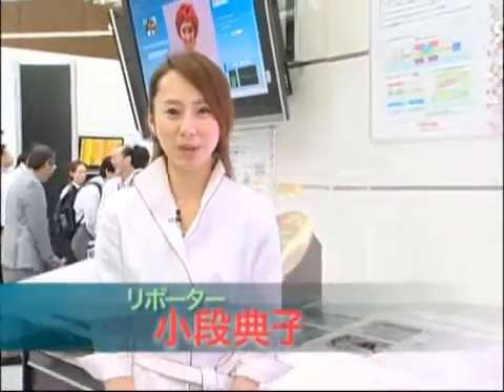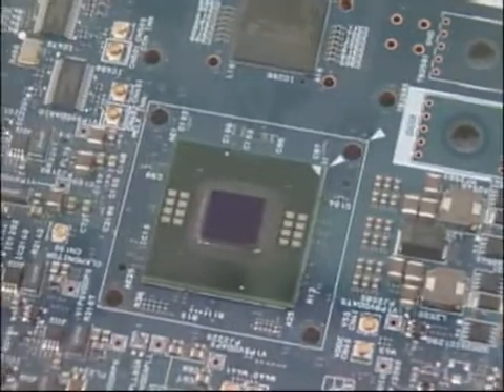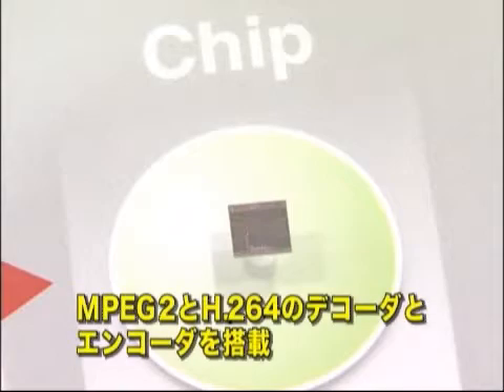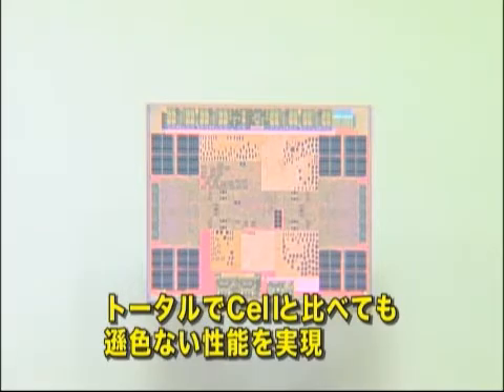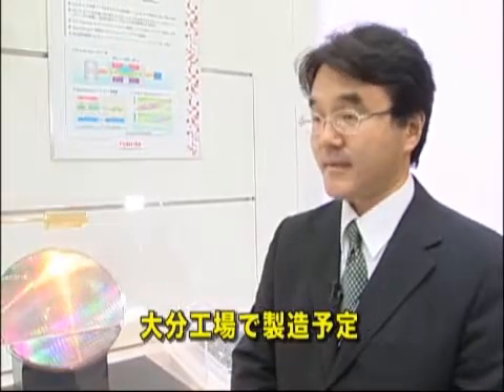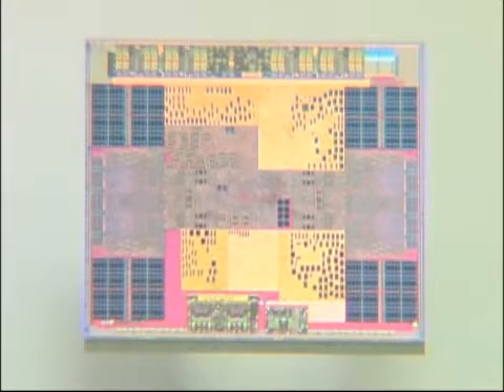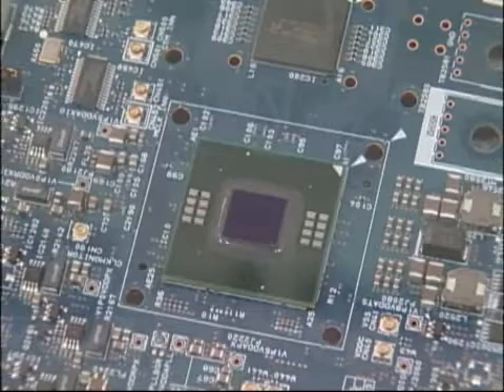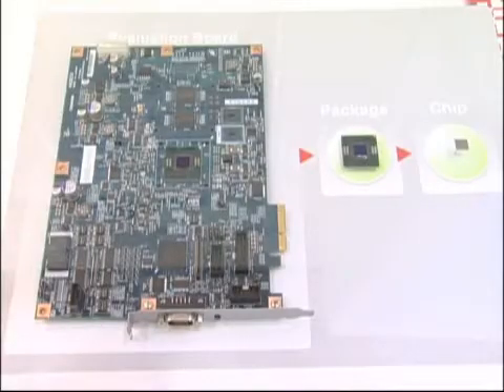SpursEngine Architecture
This video clip uncovers the design arhitecture of SpursEngine, developed for consumer electronics and PCs, based on Cell Broadband Engine (Cell/B.E.), a high performance multi-core processor, that is used for Sony's PlayStation3 (PS3).